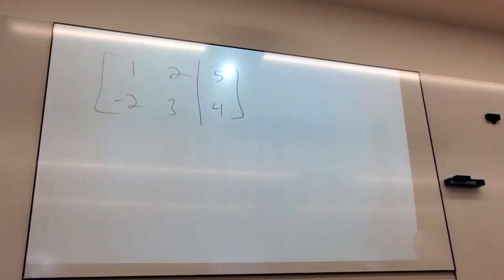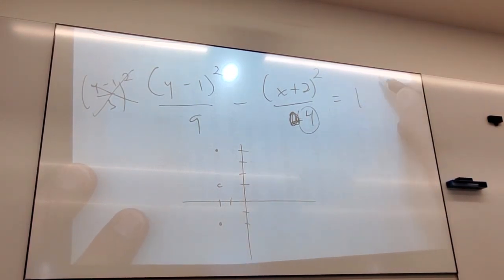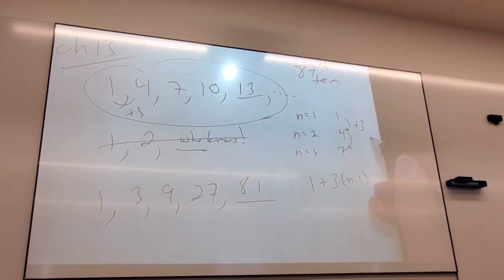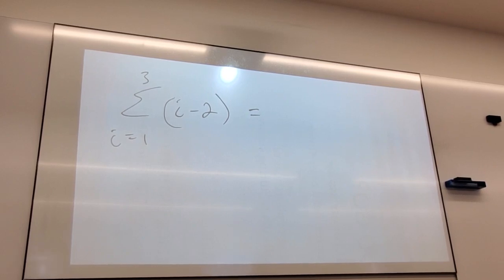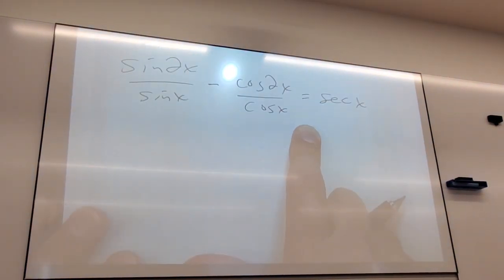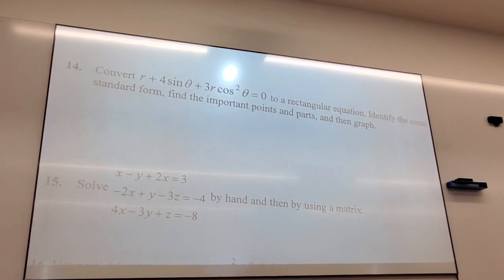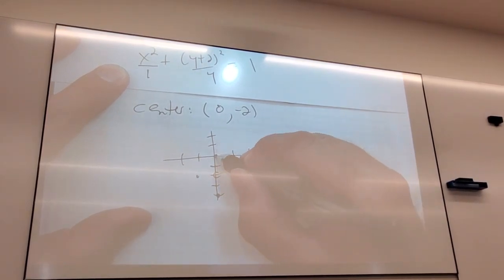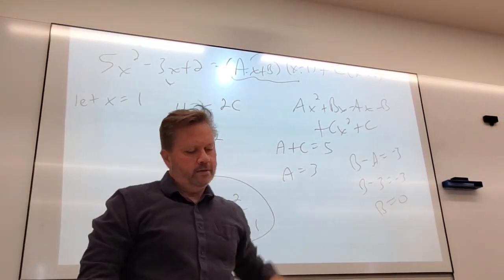Math 176, May 16 Lecture/REVIEW FOR FINAL